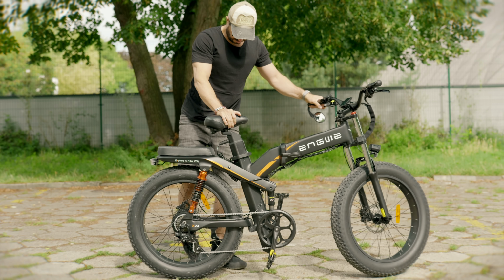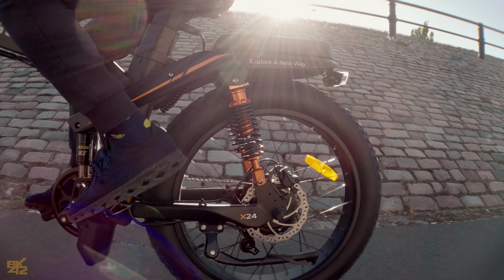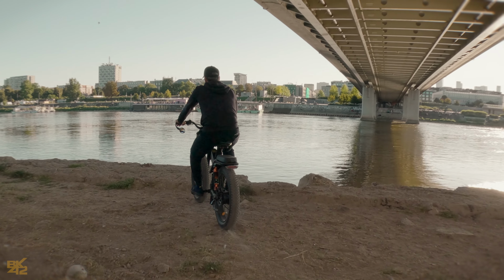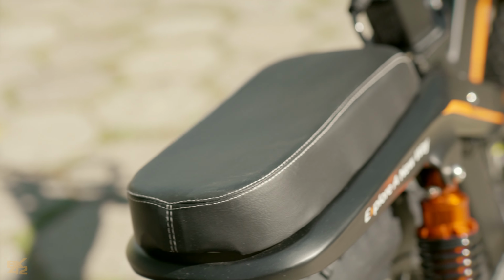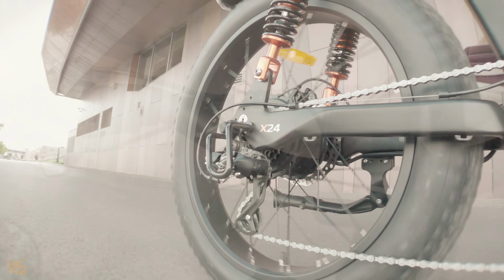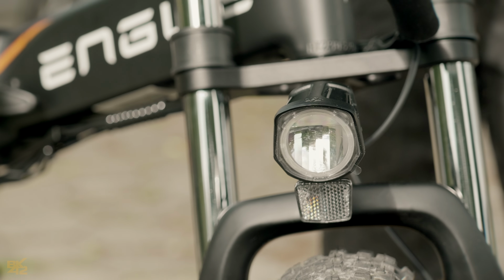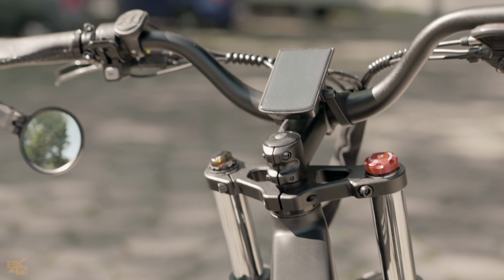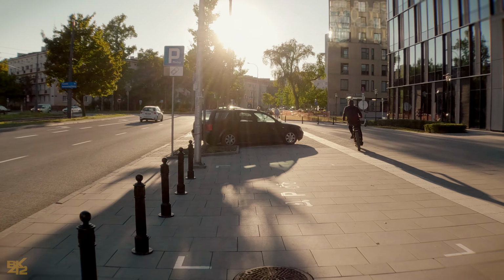ENGWE X24: The Best AFFORDABLE Folding E-BIKE in 2023?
Looking for the best folding electric bike on the market? Look no further than the ENGWE X24! This powerful and versatile bike is perfect for any adventure, from long rides on city streets to off-road trails.

With its dual batteries, triple rear suspension, and front suspension with 8cm of travel, the X24 can handle any terrain you throw at it. And with its folding design, it's easy to take with you wherever you go. In this video, I'll take you on a tour of the X24 and share my thoughts on its performance, features, and overall value. Is it the best folding electric bike you can buy in 2023? Watch to find out!

Here's a sneak peek at what you can expect to see:

Dual batteries for an extended range: I managed to cover over 120 km on a single charge!
Triple rear suspension and front suspension: The X24 provides a smooth and comfortable ride, even on rough terrain.
Hydraulic disc brakes: The brakes are powerful and responsive, even in wet conditions.
Bright front and rear lights with brake lights: The X24 is safe to ride at night and in low-light conditions.
24-inch by 4-inch aluminum wheels with CHAO YANG all-terrain tires: The X24 can handle any terrain, from city streets to mountain trails.
Ergonomic saddle: The saddle is comfortable and supportive, even on long rides.

Watch the video now to learn more about this amazing bike and see it in action!
P.S. I'll also be sharing a few tips on how to get the most out of your ENGWE X24. So don't miss out!

Chapters:
00:00 Introduction to the ENGWE X24
00:24 Unboxing and Assembly of the X24
00:35 Folding Bike and Frame Design Specifications
01:05 The Triple Suspension System and Front Fork Suspension
02:22 Dual Batteries and Range
04:20 ENGWE X24 Weight, Size, and Load Capacity
05:01 The Powerful Rear Hub Motor - 750 Watts and Riding Modes
06:40 The Colorful and Functional LCD Display and Its Functions
08:09 Integrated Lights and Night Sensor
08:30 The Comfort of the 24" by 4" Fat Tires
08:58 Handlebar Features
09:23 Powerful Hydraulic Brakes
09:48 Overview of General Parts Quality
10:19 Pricing and Product Details
10:54 Final Observations and Tips